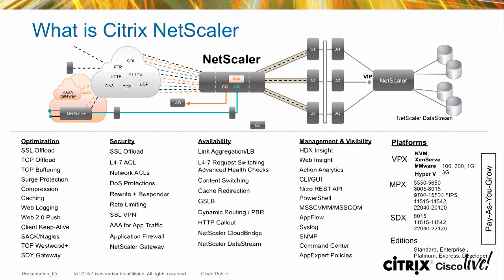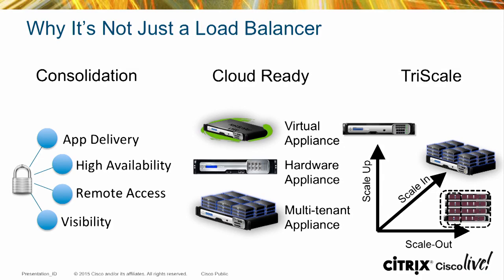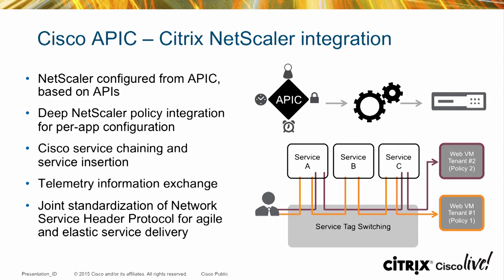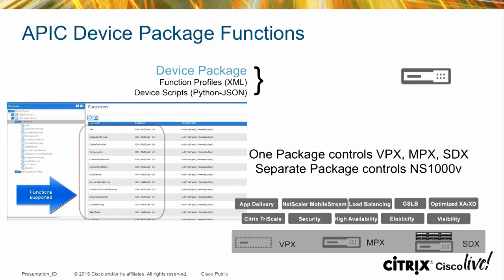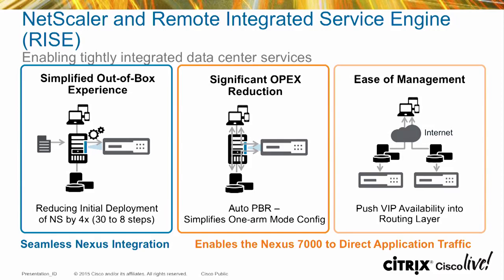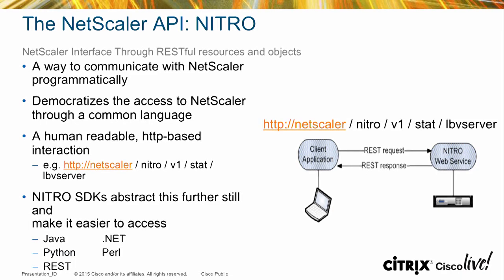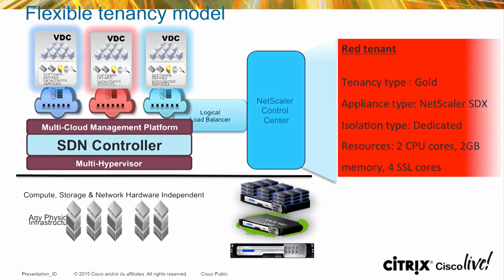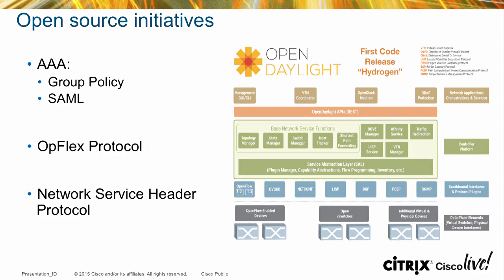Citrix in the Automated Datacenter